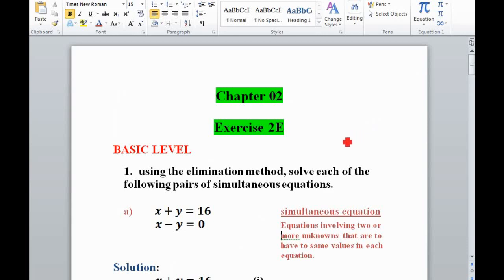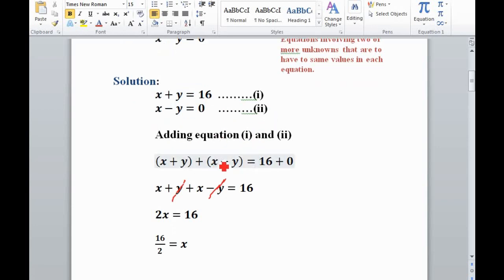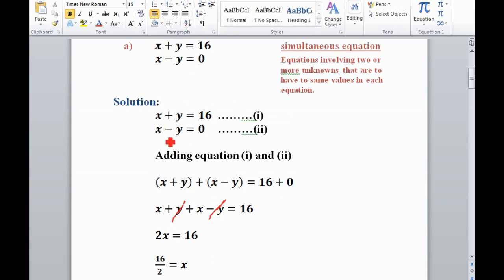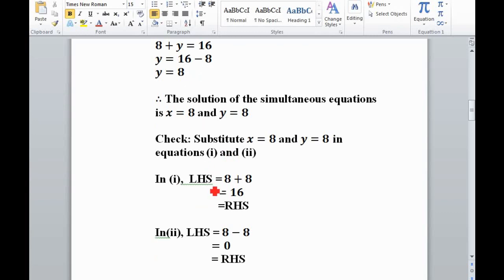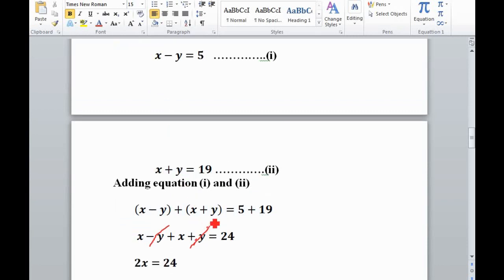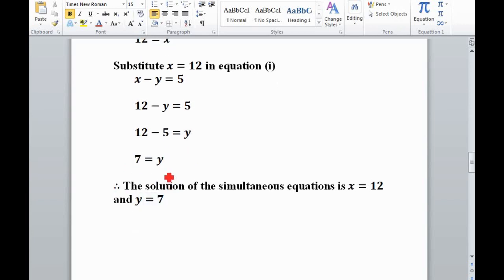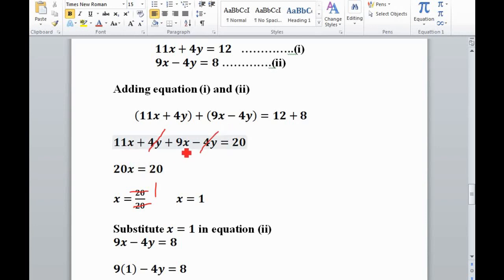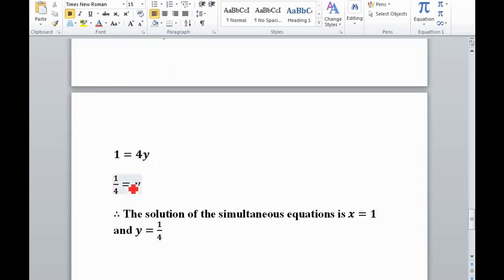New Syllabus Mathematics 7th Edition Book 2 Exercise 2E Question No 1 part i, ii, and iii